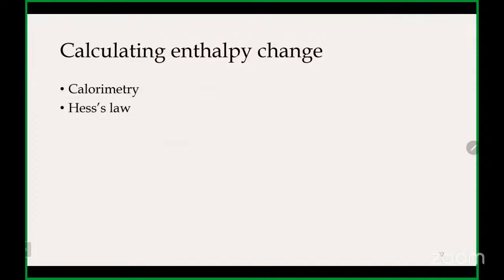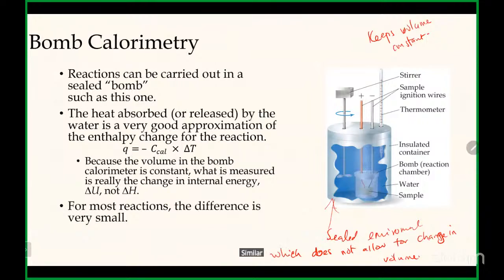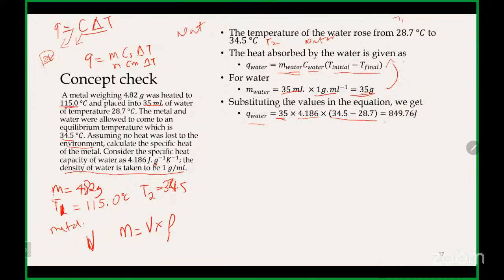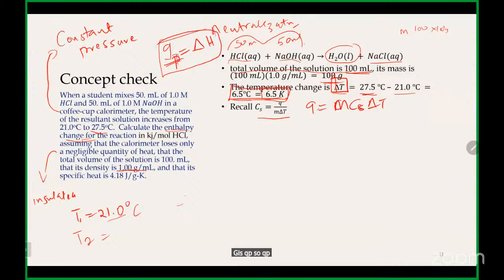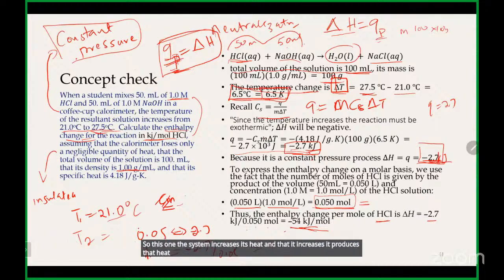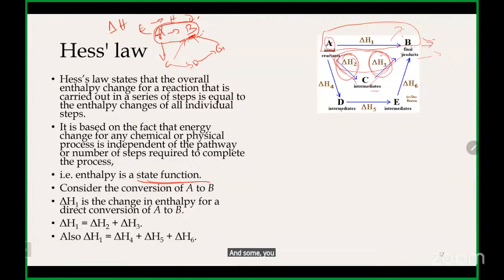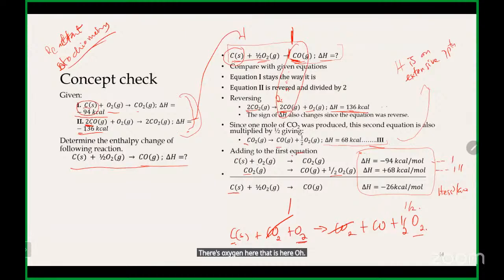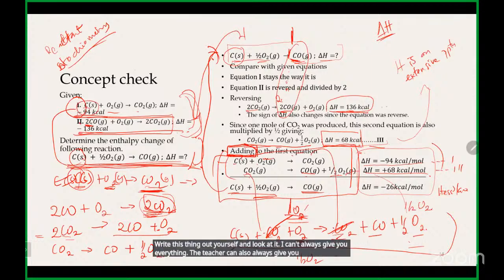Ooloba Whenu's Zoom Meeting